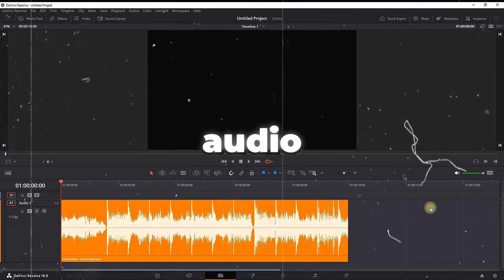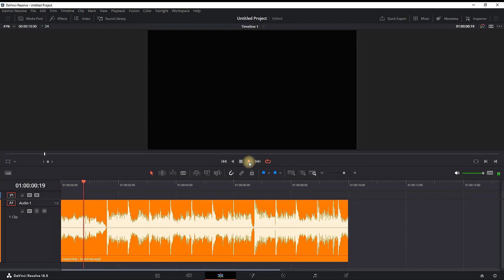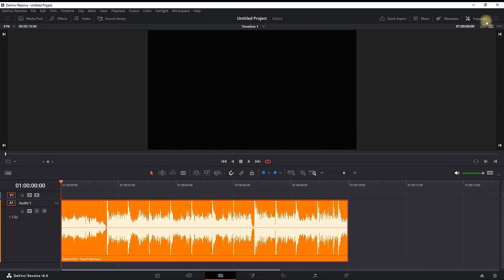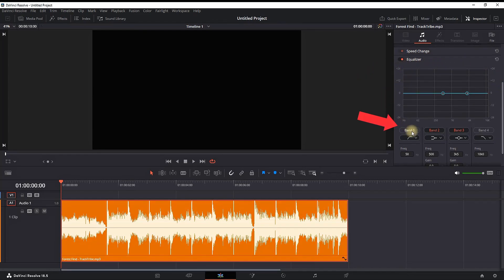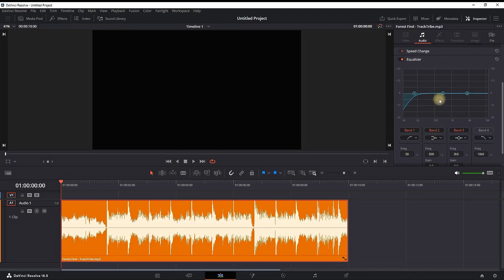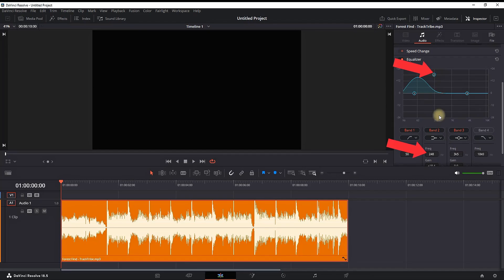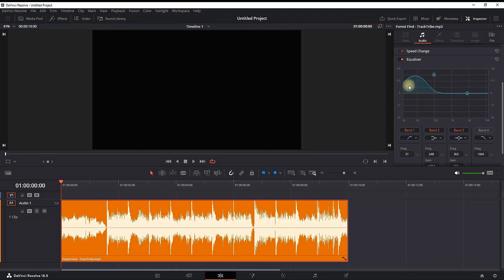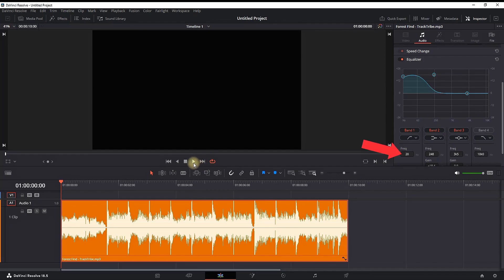How to BASS BOOST Audio in Davinci Resolve 19 Tutorial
Here Is How to BASS BOOST Your Audio in Davinci Resolve 19 Tutorial

video editor
video editing